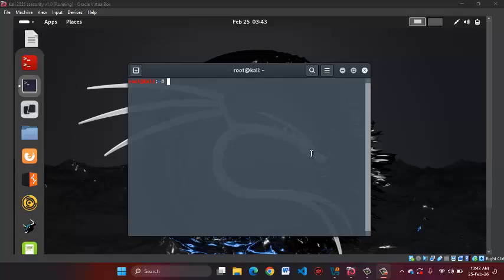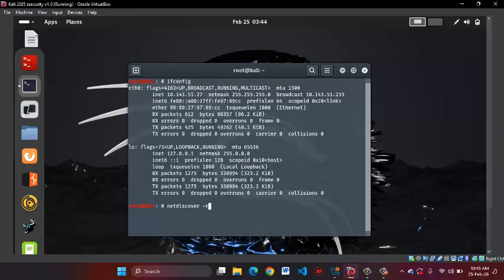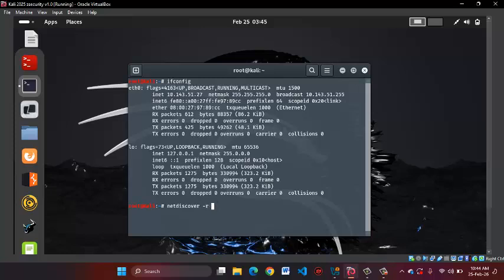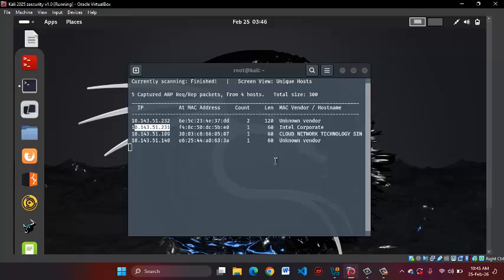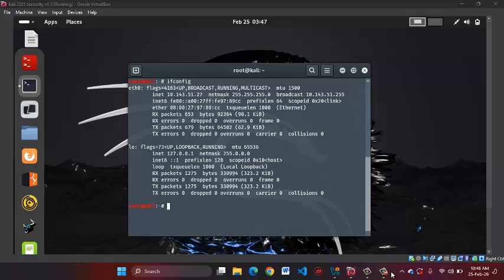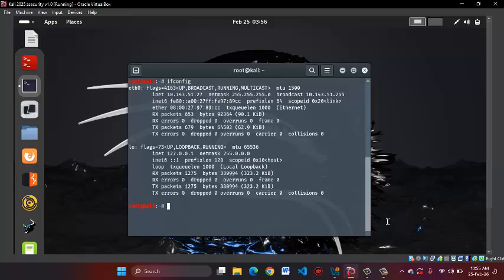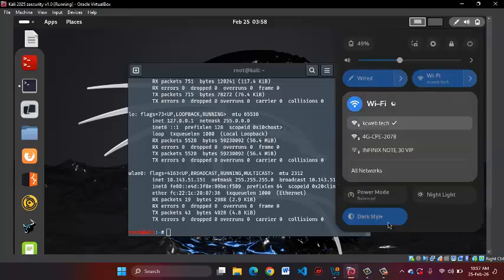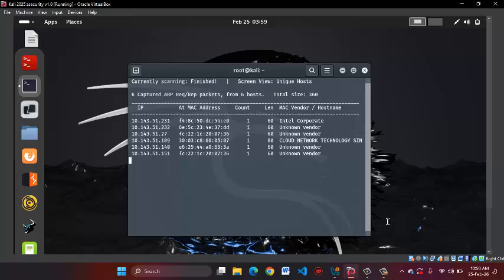How to Use Netdiscover to Discover Devices on the Same Network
🔎 What is Netdiscover?

Netdiscover is a passive/active ARP reconnaissance tool used in internal network auditing. It helps identify live hosts on a Local Area Network (LAN) by sending ARP requests and listening for responses.

It is commonly used in penetration testing, ethical hacking, and network troubleshooting.

Requirements

Kali Linux (or any Linux distro with Netdiscover installed)

Root privileges

Connection to the target local network

Netdiscover works only on local networks (Layer 2). It does NOT scan across the internet.

✔ Identify unauthorized devices
✔ Troubleshoot network issues
✔ Perform internal penetration testing
✔ Understand network topology
✔ Improve cybersecurity posture

Learn real practical ethical hacking skills

Understand how attackers map networks

Improve your cybersecurity knowledge

Step into penetration testing professionally

Build hands-on skills beyond theory

If you're serious about cybersecurity, this is foundational knowledge.

Your engagement helps us create more advanced practical content.

📢 Learn Ethical Hacking With Us

Real penetration testing tools

Vulnerability assessment techniques

Website security training

Start your cybersecurity journey today.

Only perform network scanning on:

Networks you own

Networks you have written authorization to test

Unauthorized scanning of networks may violate cybersecurity laws and can result in legal consequences.

Always practice ethical hacking responsibly.